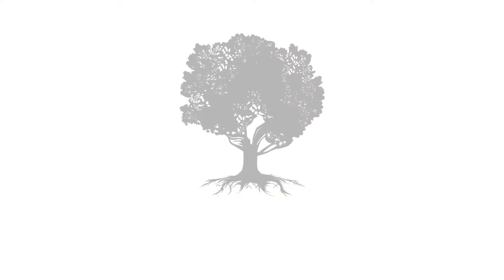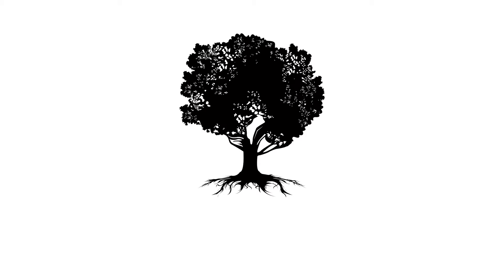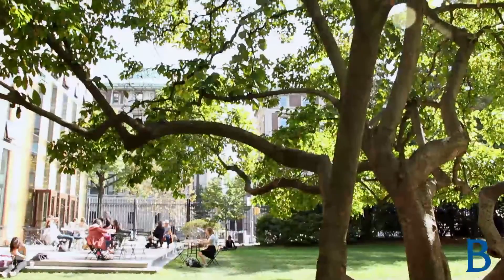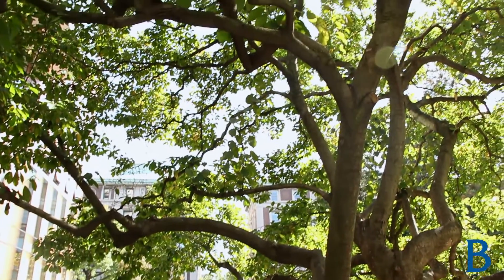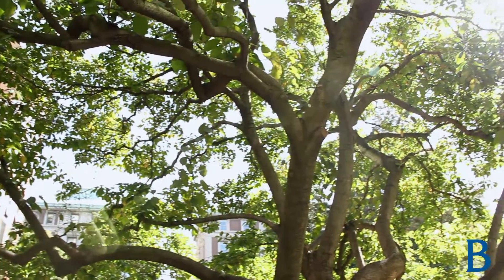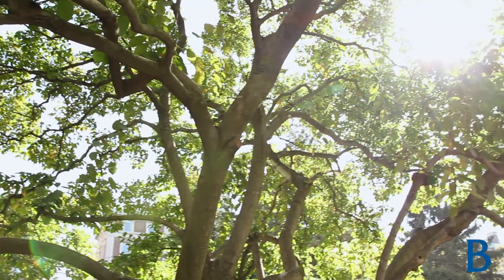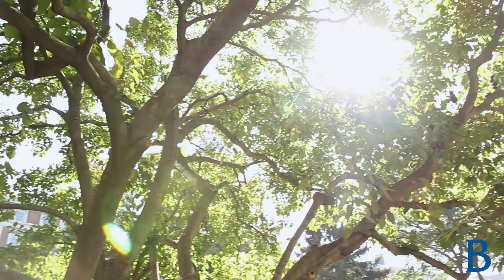The Magnolia's Root System: Dr. Neil Hendrickson